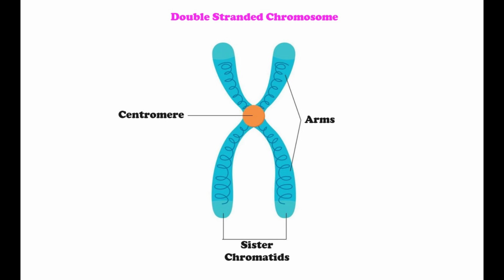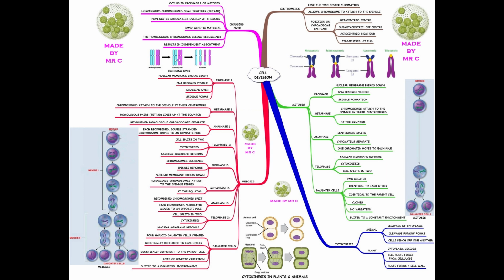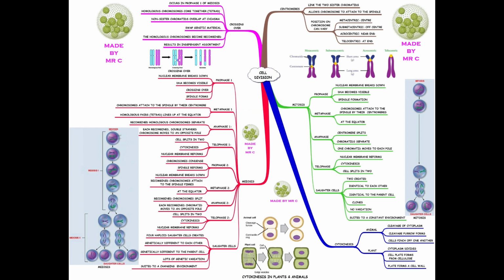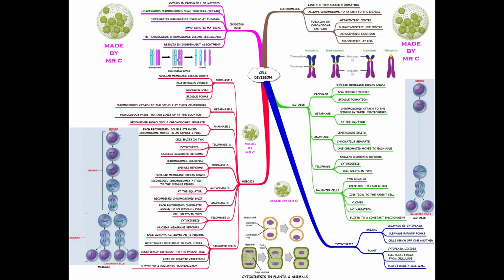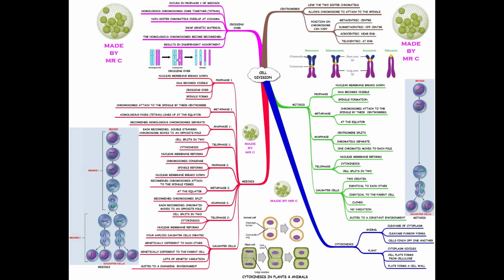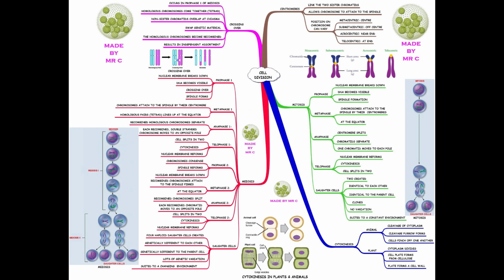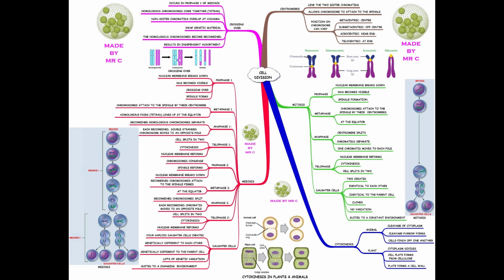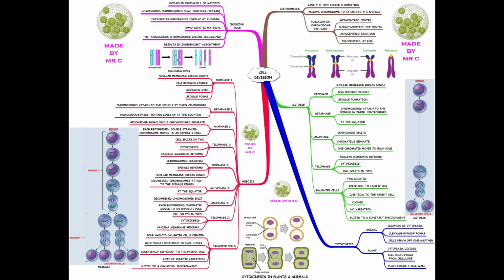Cell Division Vodcast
In this Vodcast I run through the basics of Chromosome structure, Mitosis, Cytokinesis, Crossing over & Meiosis.